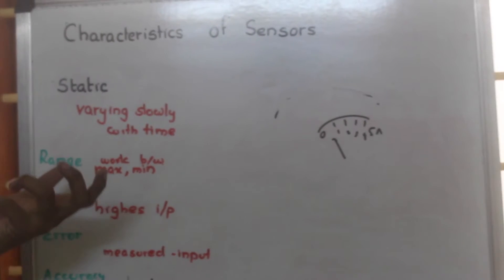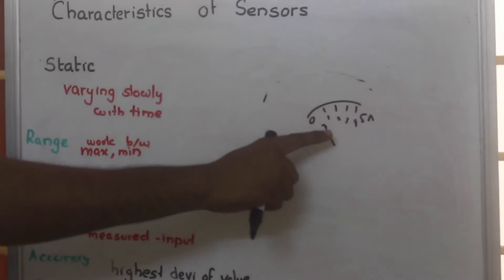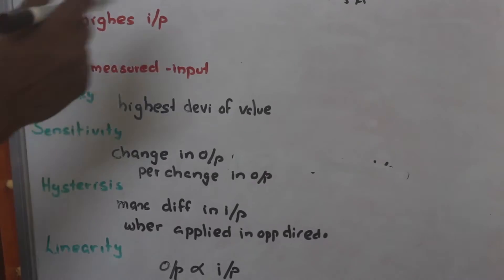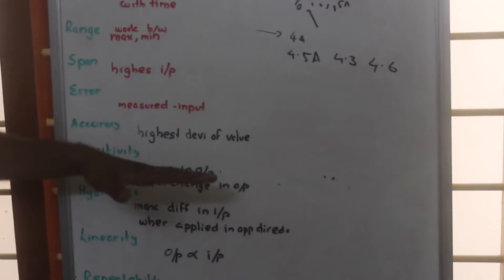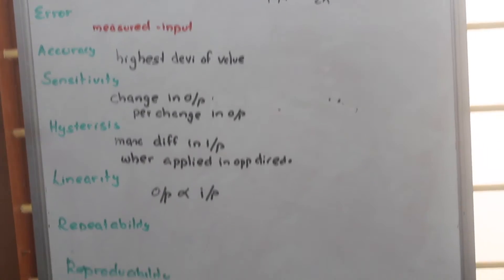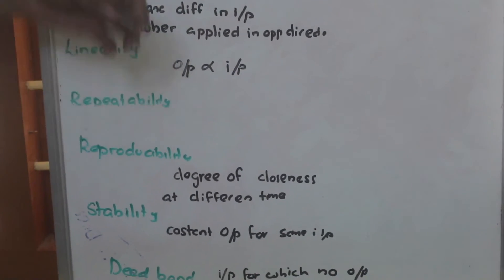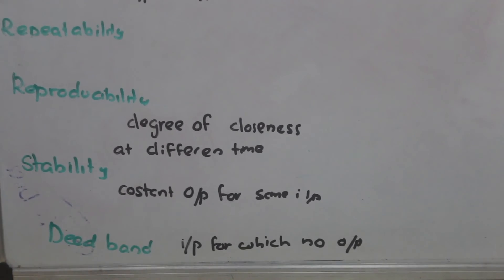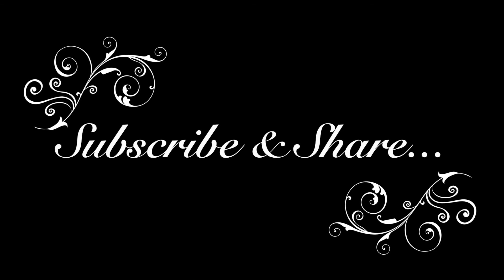Characteristics of Sensors in Mechatronics: Last minute preparation Mechatronics Lectures